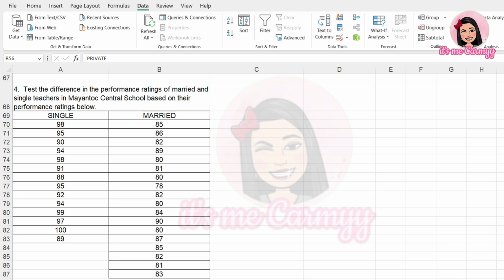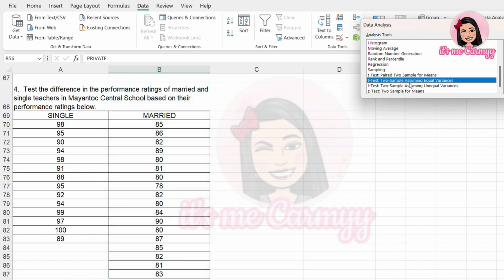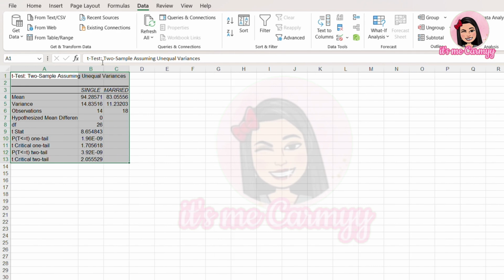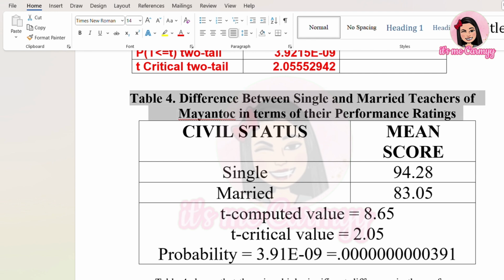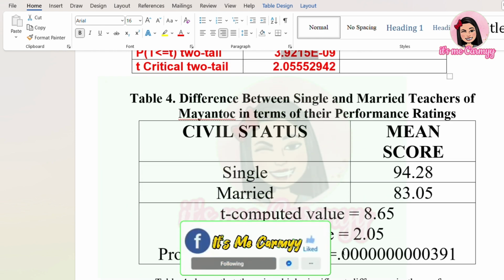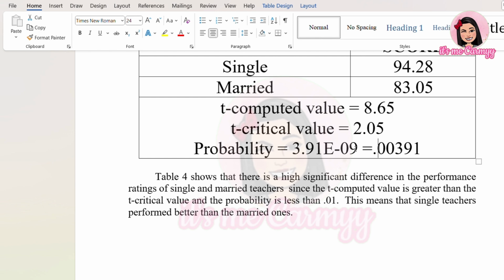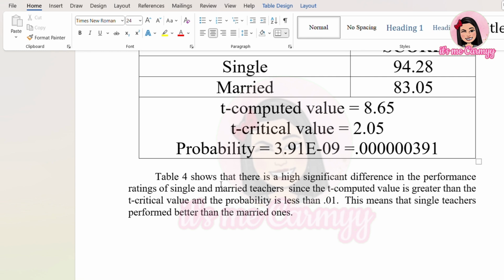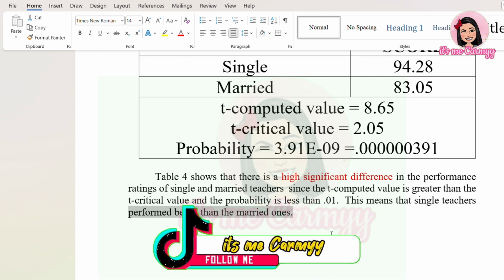T-Test in Microsoft Excel | T-Test: Two Sample Assuming Unequal Variances | Example & Interpretation